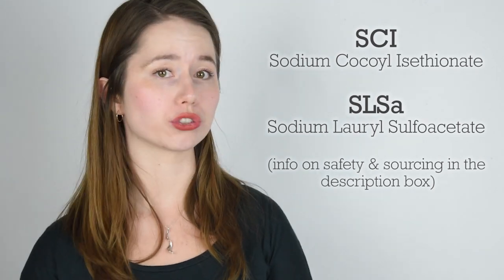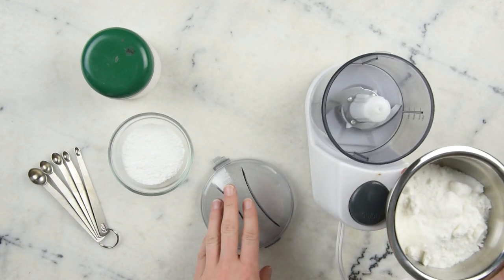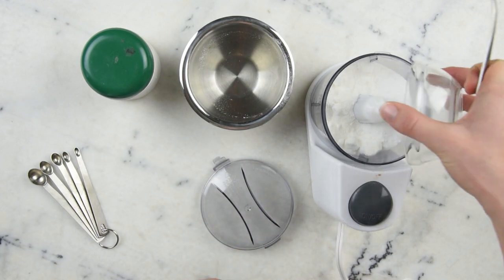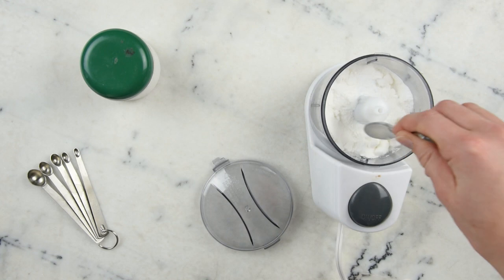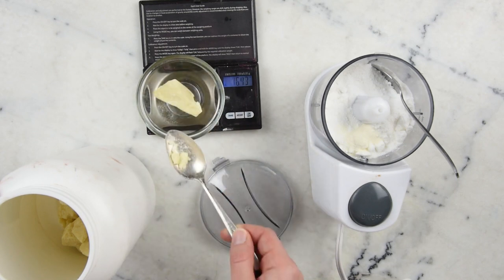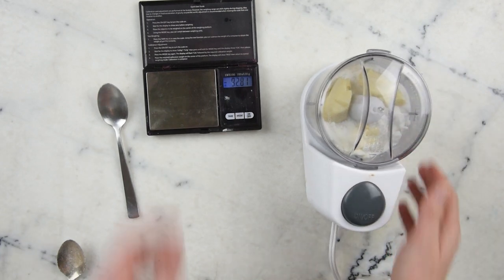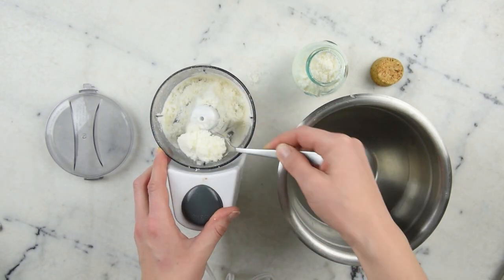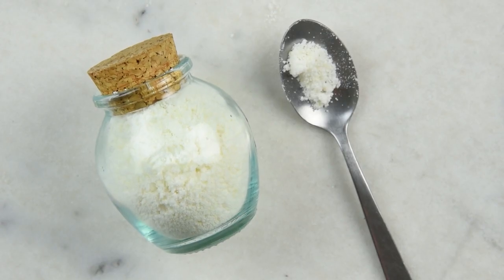How to Make DIY Foaming Cocoa Butter Bath Milk // Humblebee & Me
My book!

RECIPE

~ 30g | 1oz lump of cocoa butter
1/4 tsp silk powder
1/2 cup coconut milk powder (or other milk powder)
3 tbsp SCI or SLSa

for the full written recipe and links to purchase all the ingredients.

You can also find a big list of places to shop all over the world

ON SURFACTANTS

Both SCI and SLSa are safe, gentle surfactants; don't be put off by the chemically sounding names. You can learn more in the Humblebee & Me DIY Encyclopedia